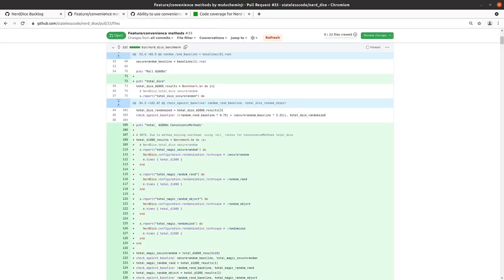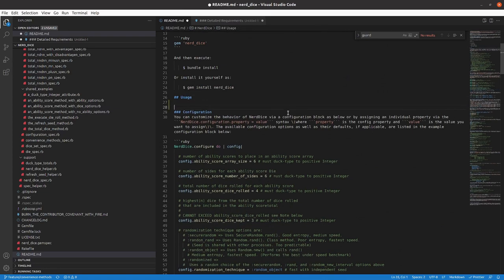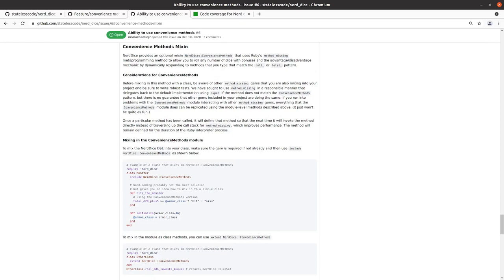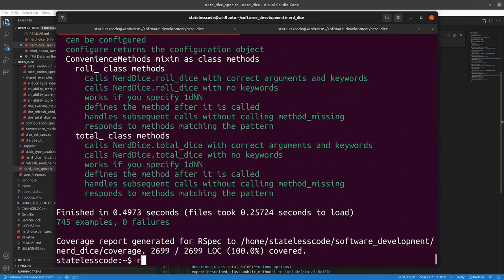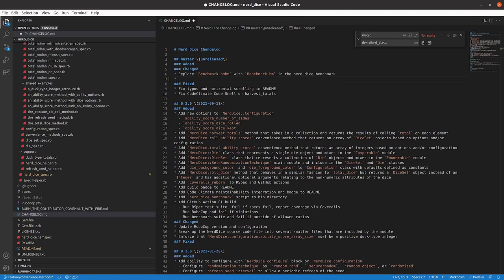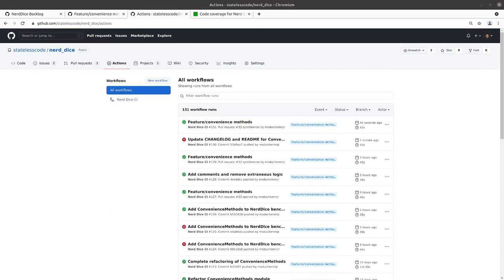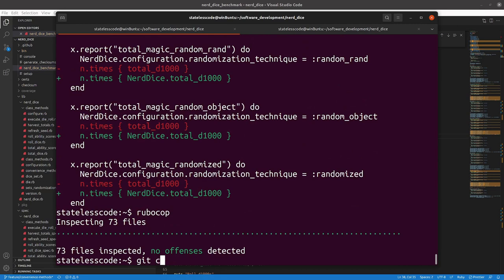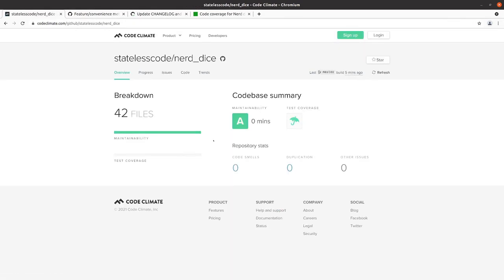Codecast: Create a RubyGem 84: Update Docs and Extend ConvenienceMethods into NerdDice, Merge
This is the 84th video in the NerdDice create a RubyGem series. In this video Mike uses the comments from the GitHub issue to update the README and CHANGELOG for the 0.4.0 release.

In the process of writing the updates to the README, he discovers a previously unrealized opportunity to extend the ConvenienceMethods module back into the NerdDice module so that you can execute NerdDice.roll_3d20_with_advantage_plus4 without having to use include or extend in your own classes.

After updating the docs, the benchmark script is modified to used the NerdDice module version of the magic methods.

This video covers:
00:00:12 Introduction, review comments in GitHub issue
00:02:22 Create internal link in README from top section to ConvenienceMethods section
00:06:33 Write ConvenienceMethods section of README and discuss potential interactions with other method_missing implementations
00:09:11 Tweaks after proofreading
00:09:42 Extend ConvenienceMethods into the NerdDice module and add specs for it
00:13:50 Update README to reflect new functionality in NerdDice
00:15:56 Update CHANGELOG
00:17:55 Create a separate commit for extending ConvenienceMethods into NerdDice. GitHub action fails benchmark
00:20:47 Update benchmark ratios and use NerdDice module version of the magic methods in the script
00:24:06 Amend previous commit and force push
00:25:09 Merge the pull request, close the issue, and update the backlog